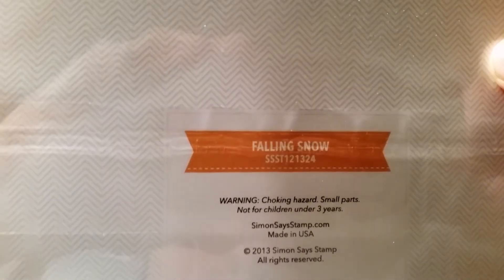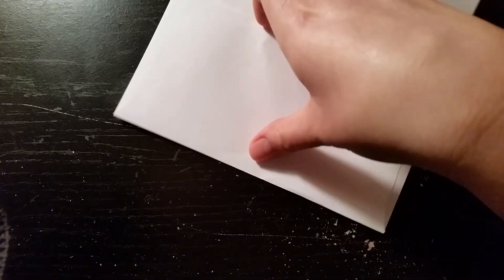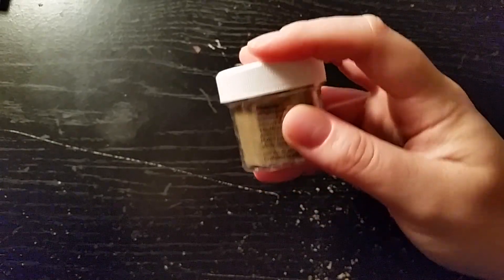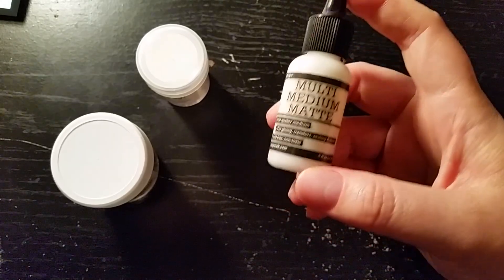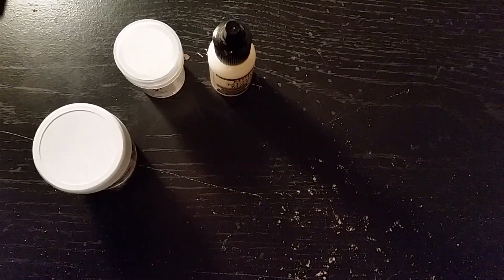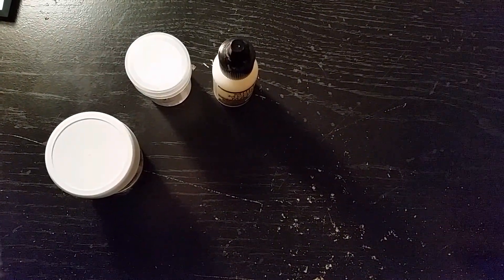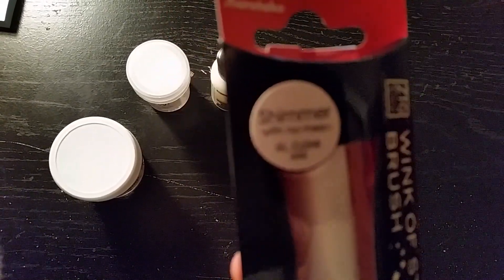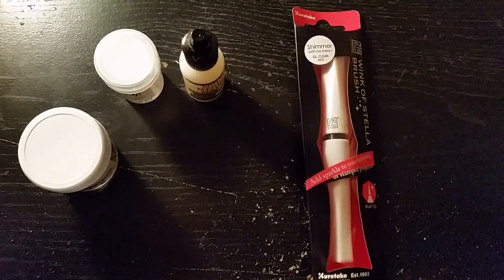SSS Haul - REUPLOADED with Correct Video!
Just a few things I picked up from Simon Says Stamp